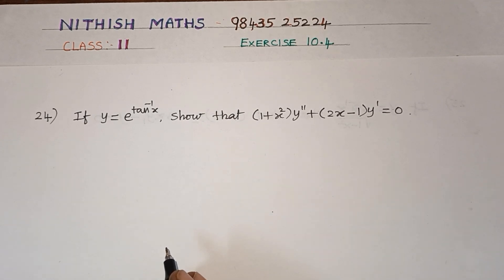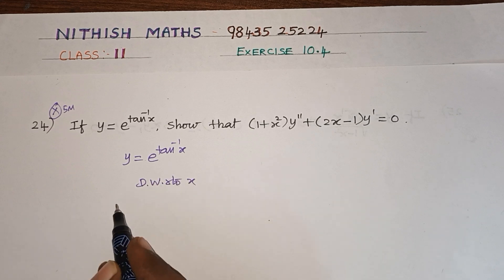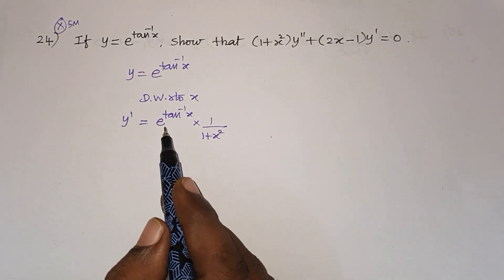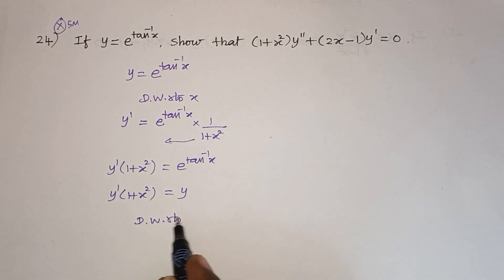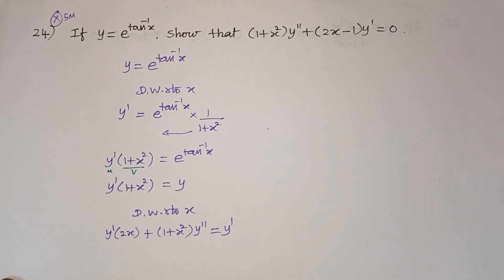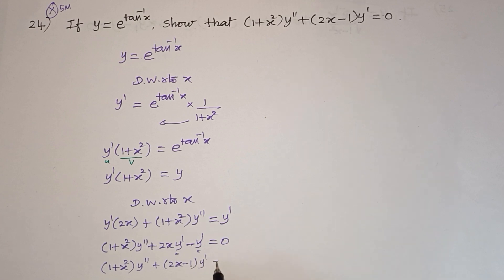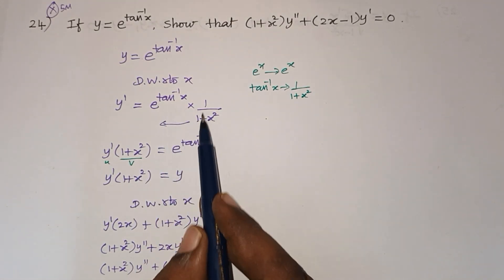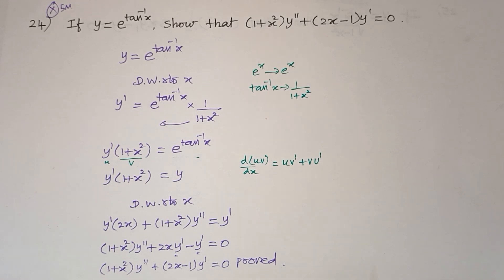Class 11, Exercise 10.4, Q.No 24, Higher order derivative, Nithish publisher-9843525224